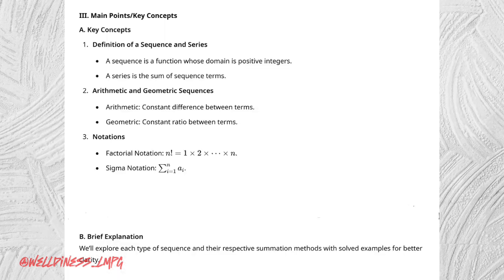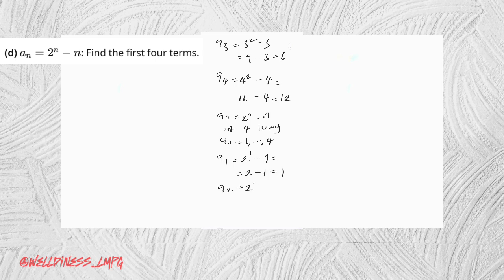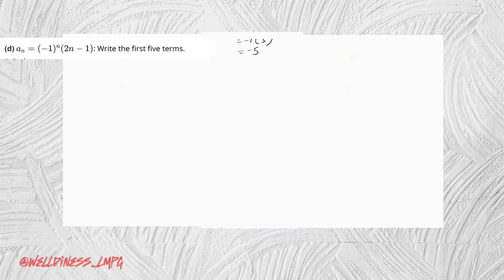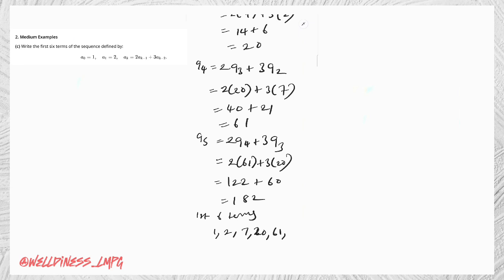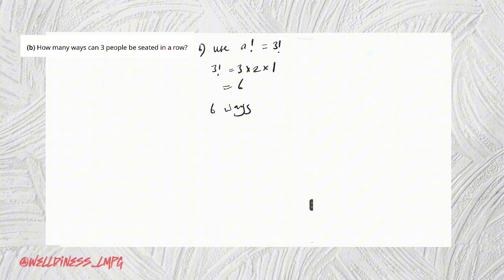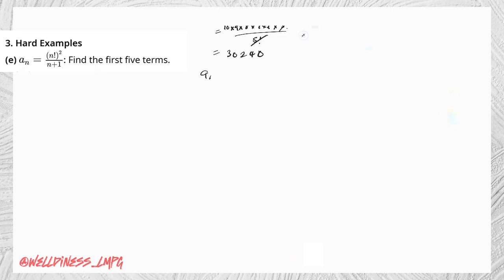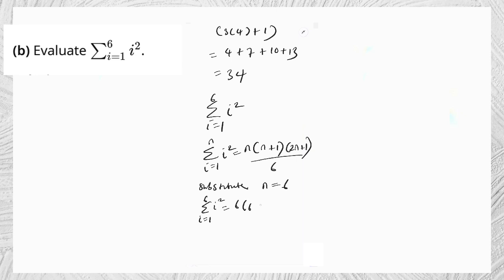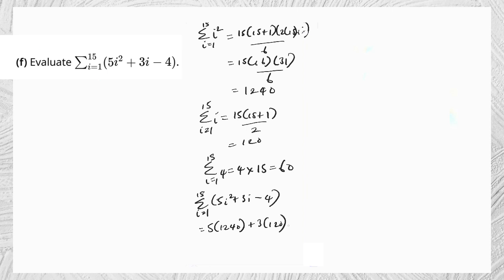Sequence and Series Tutorial episode 1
"Welcome to our in-depth Sequence and Series Tutorial! In this video, we'll break down the fundamental concepts of sequences and series, explain the different types, and work through examples to help you master this important topic in mathematics. Whether you're preparing for exams or just looking to improve your math skills, this tutorial is perfect for you.